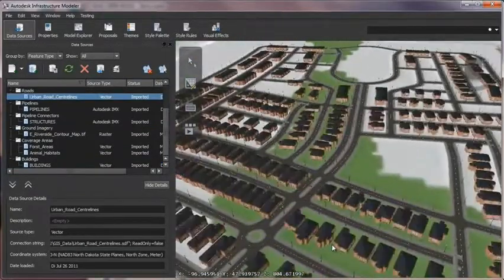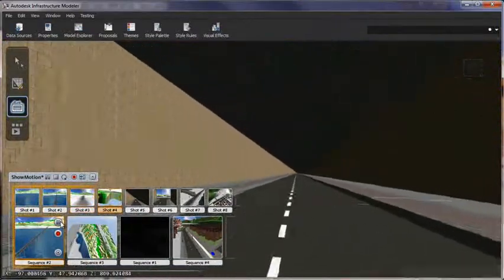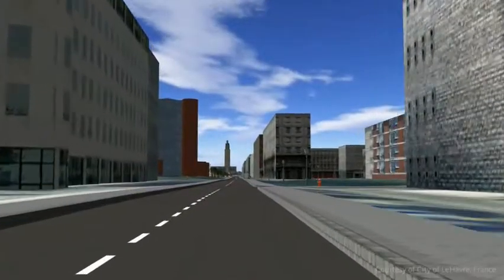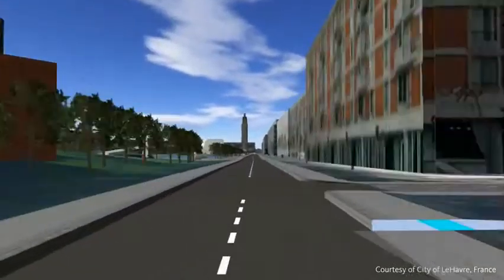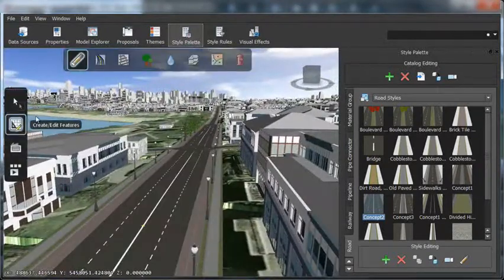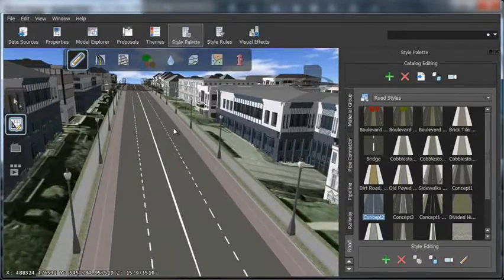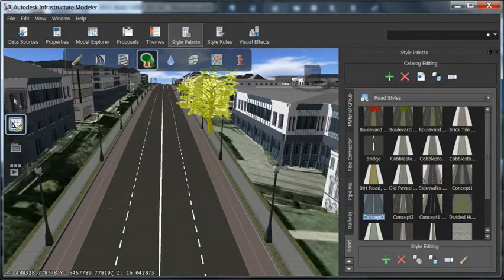Autodesk Infrastructure Modeler 2013